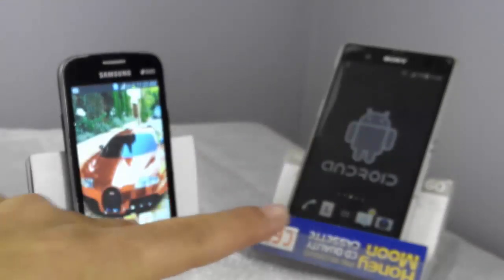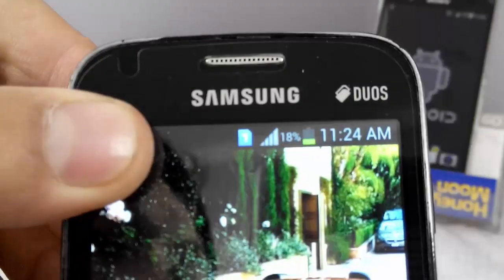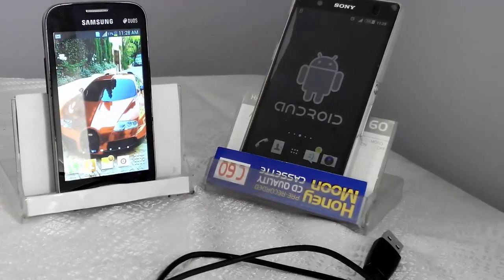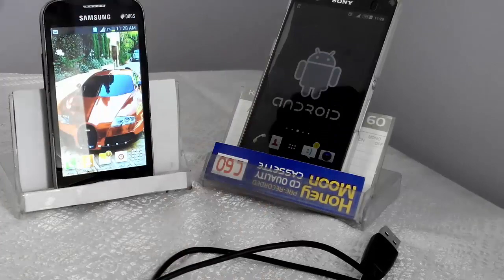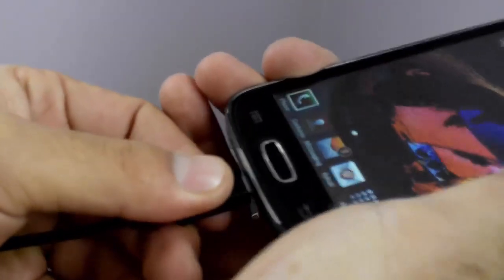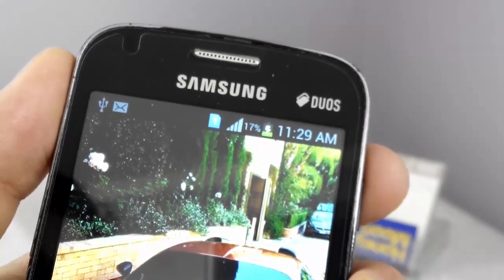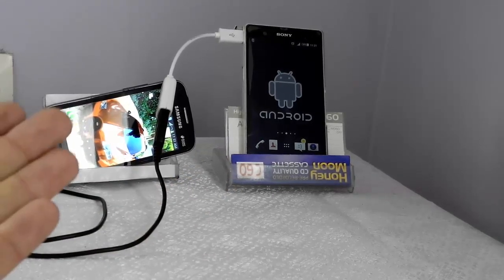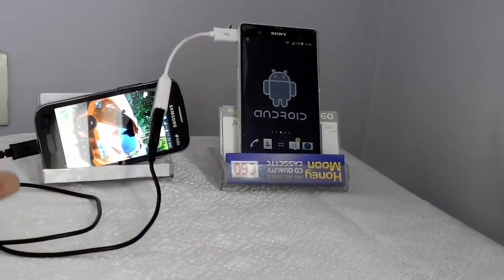How To Transfer Charge From Phone To Phone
learn How To Transfer Charge From Phone To Phone using this tool.
you might have heard of transfering or sharing files, apps, etc from one phone to another. but have you ever heard that you can transfer charge from phone to phone.
i bet you havent. if so, then watch this video on how to transfer charger from one phone to another.
We've all experienced the situation of having a dead battery, in a critical moment. This kind of moment when you need to give an important call, but you're stuck in the train, and you don't have your cord with you.
but say thank you to OTG (On The Go) cable that allows you to Transfer Battery Life from One Phone to Another. get your OTG Cable

Here are some videos you might like